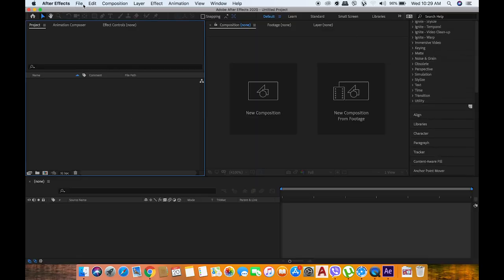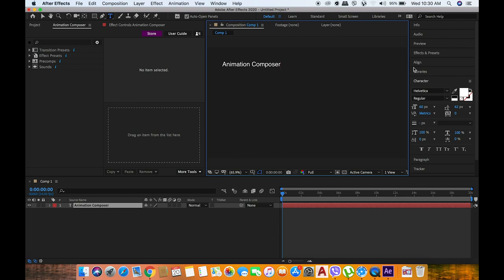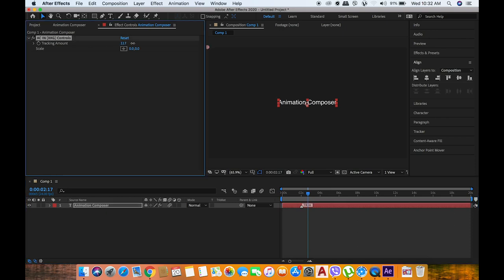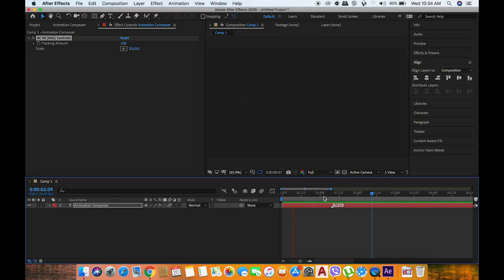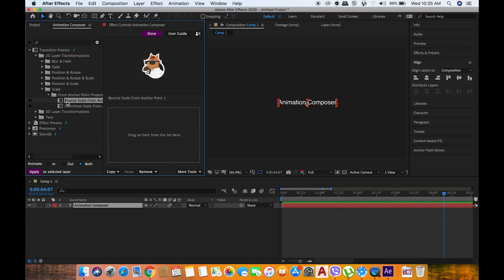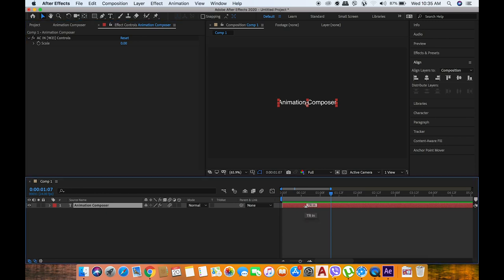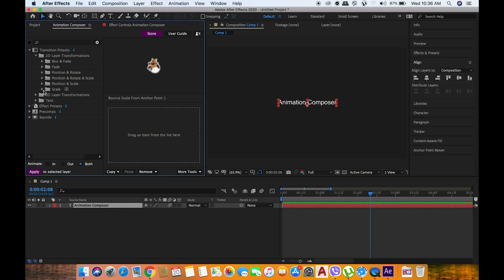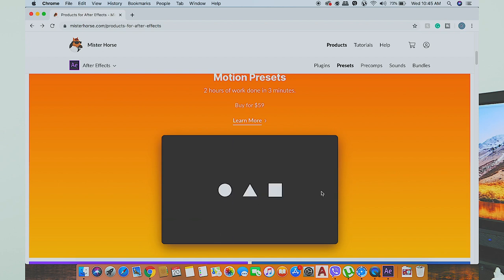After Effects FREE Plugins 2020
FREE After Effects plugin to speed your work - FOR BEGINNERS